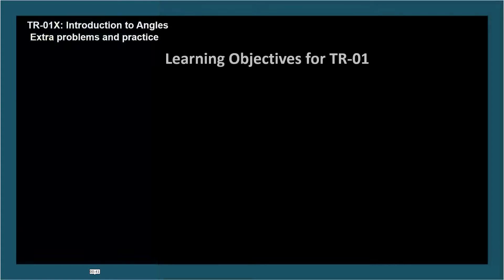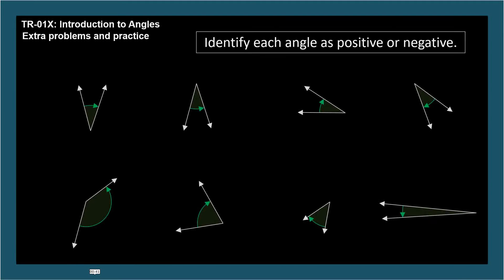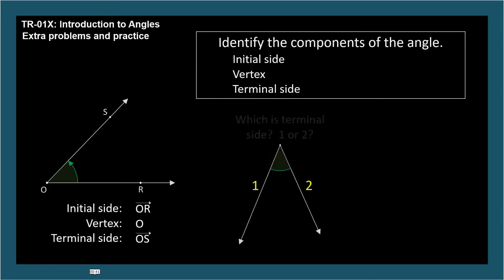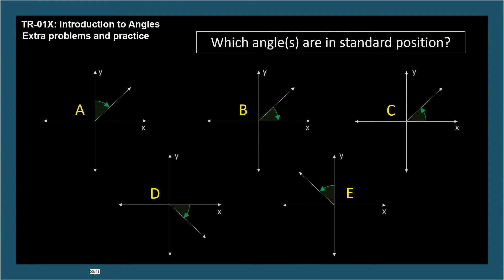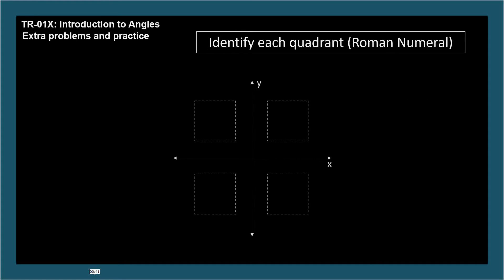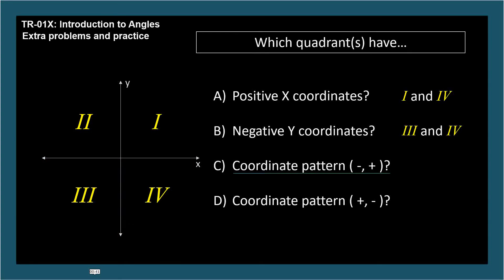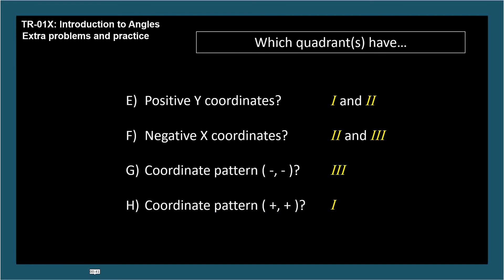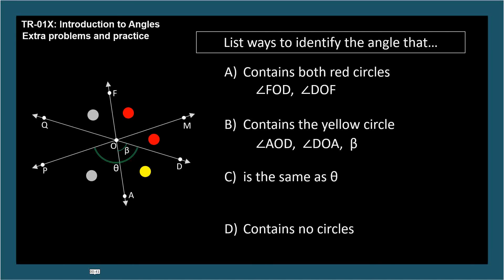TR-01X: Extra Problems and Practice for Introduction to Angles (TR-01) Trigonometry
Additional material including sample problems and drills for the material introduced in TR-01: Introduction to Angles.

Next video: TR-02 Types of Angles